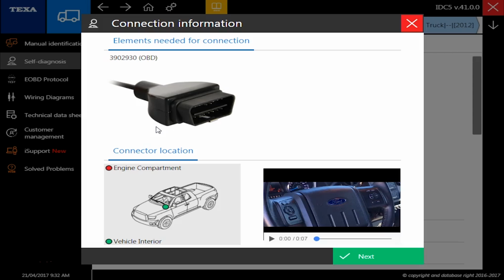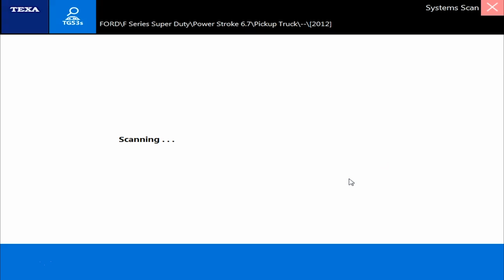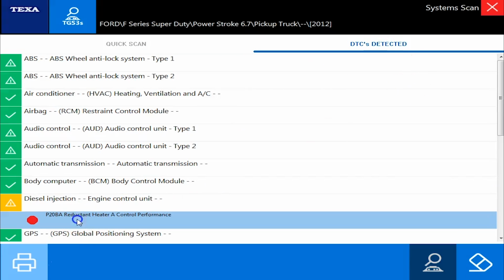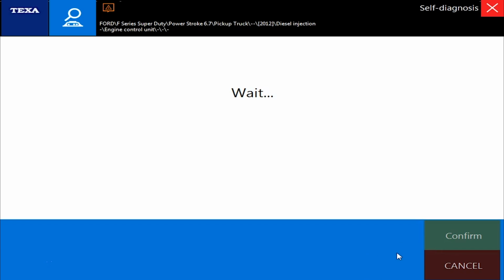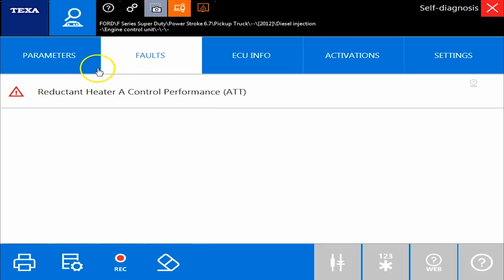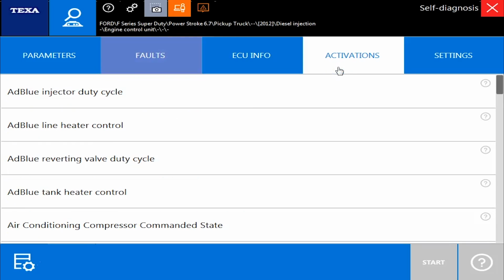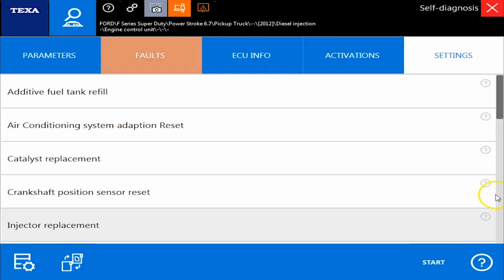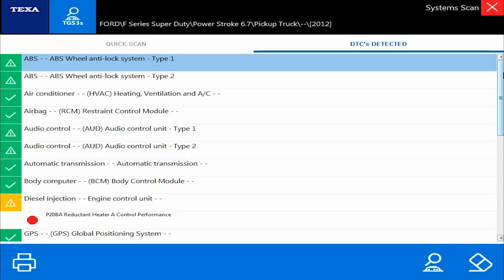TEXA Truck Dealer Level Diagnostics on a 2012 Ford 6.7 Liter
Watch as we diagnose and run through the dealer commands available on the TEXA unit. The TEXA system gives the user full dealer level diagnostics on ALL diesel on-highway trucks!